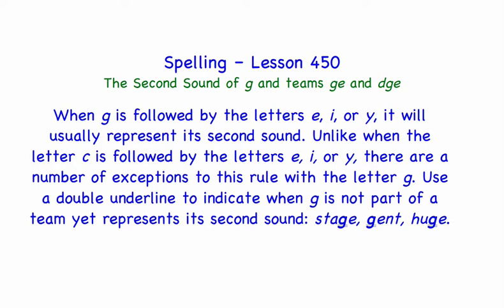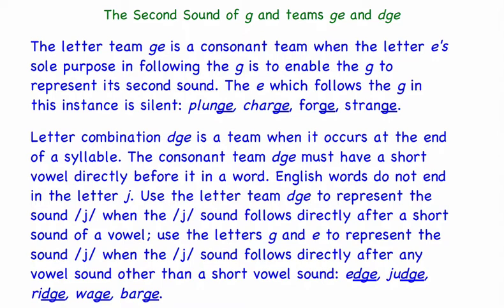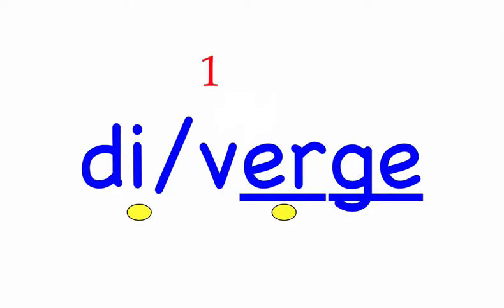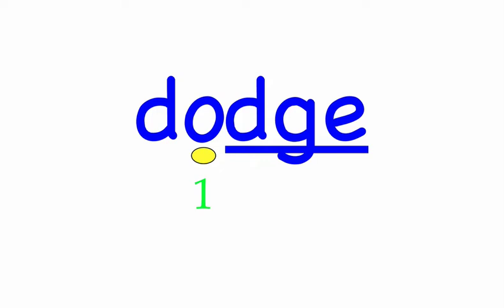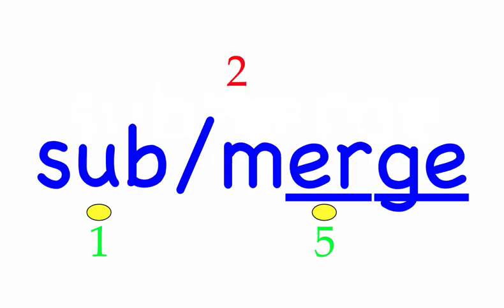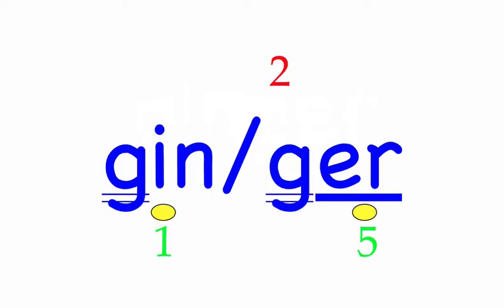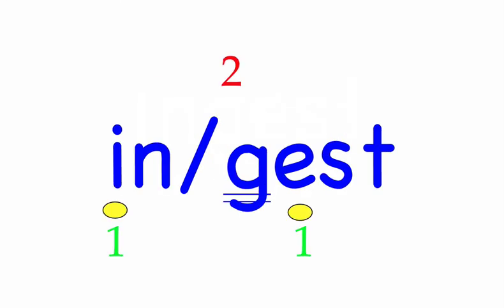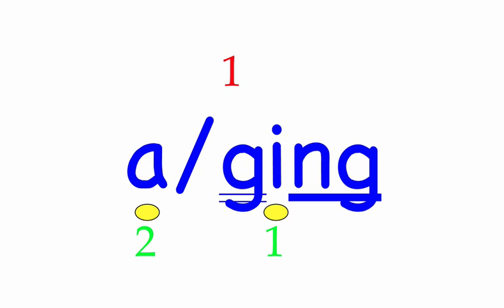Spelling Exercise 163 (from Lesson 450)